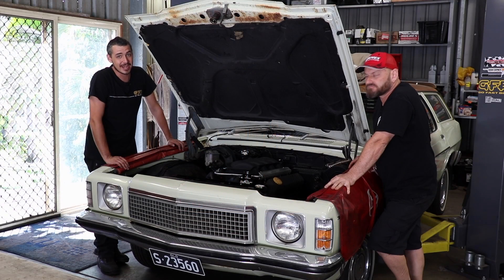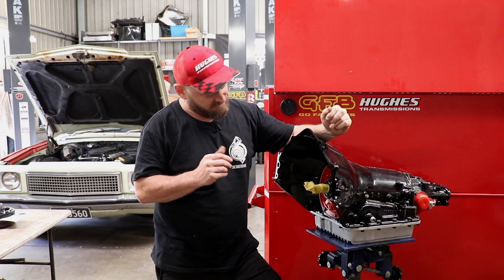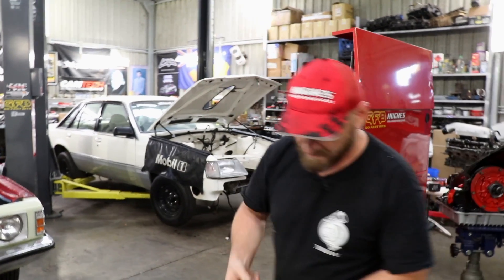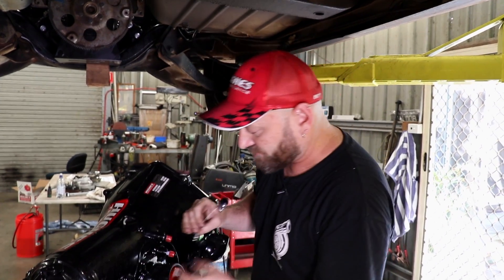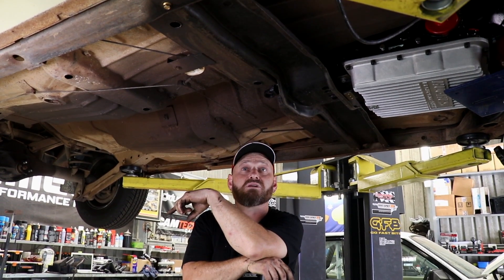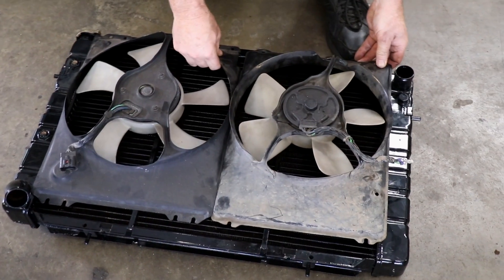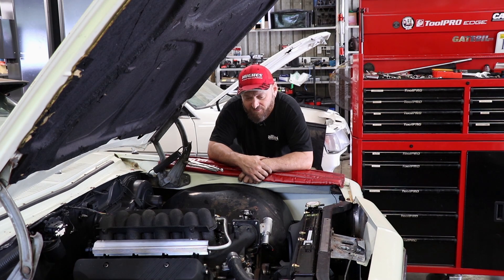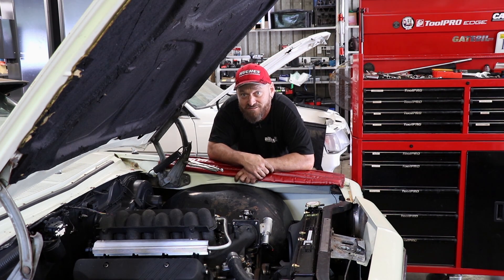Return of the Iron Lion, Holden Kingswood 304 V8 Engine Swap [EP2]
Today on The Skid Factory, Al & Woody continue work on Scott's HJ Kingswood Wagon.
A New Hughes Performance TH700 Gearbox is fitted up along with modifying some Subaru cooling fans to bolt onto the WB Statesman radiator.

Huge thanks to all of the Companies that have supplied parts for this build!